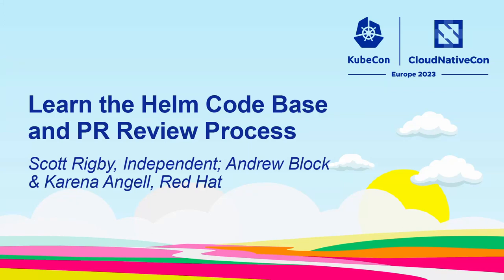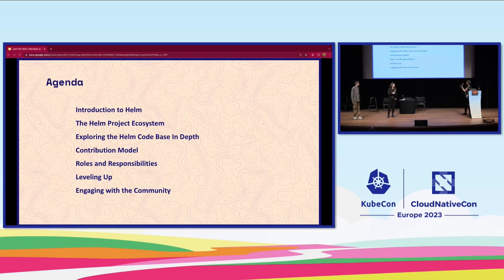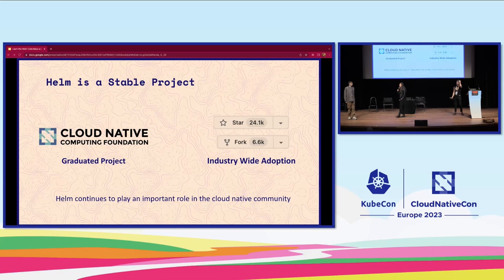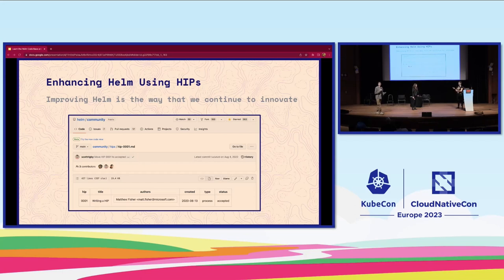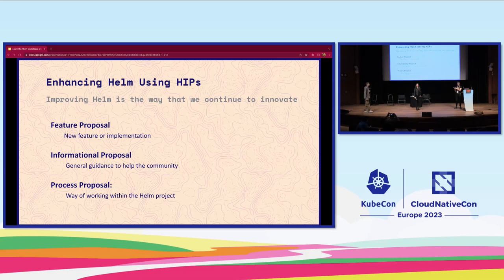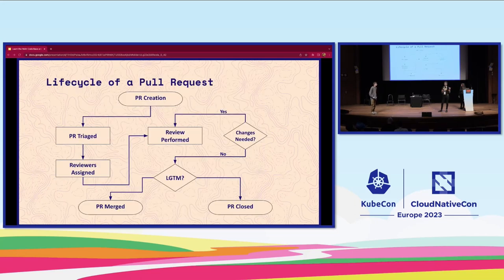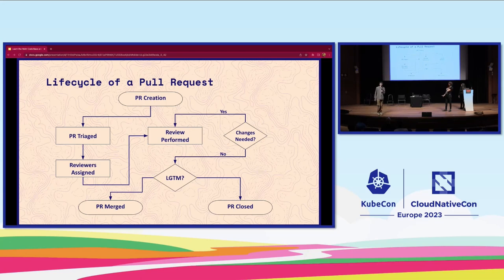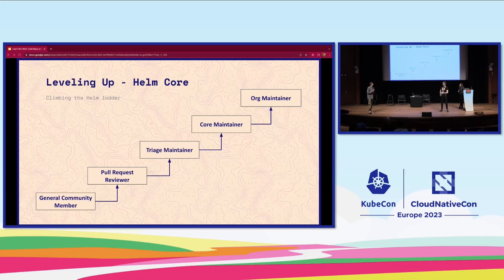Learn the Helm Code Base and PR Review Process - Scott Rigby, Andrew Block & Karena Angell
Learn the Helm Code Base and PR Review Process - Scott Rigby, Independent; Andrew Block & Karena Angell, Red Hat

Helm is the best way to package, find, share, and use software on Kubernetes. It's ease of use and ability to be integrated into a wider ecosystem of projects, products and solutions make Helm one of the most popular tools in the cloud native community. But, in addition to the features you know and love, there are even more exciting contributions waiting to be added to the project. In this session, Helm maintainers will highlight several exciting pending enhancements, and show you how you can help speed up the process of getting them landed upstream. This includes an introduction to the Helm codebase as well as demystifying the community Pull Request review process including how to choose an open PR to review, and reproduce and test the original issues and proposed fixes. Opportunities are abound for community members to step up the contributor ladder to join the Helm team to become a 'Triage Maintainer' and more!